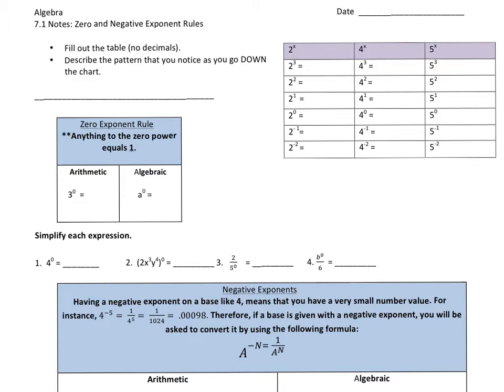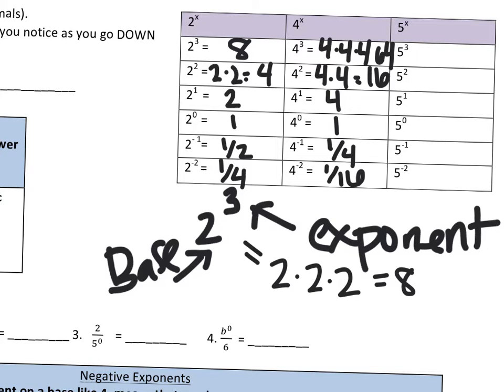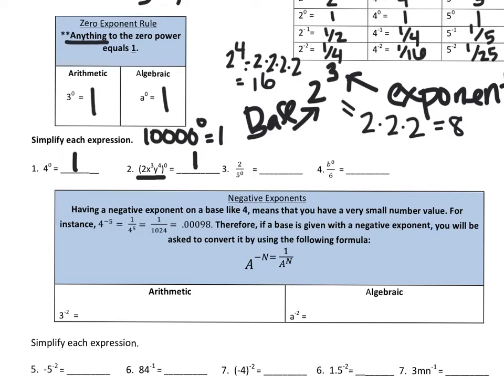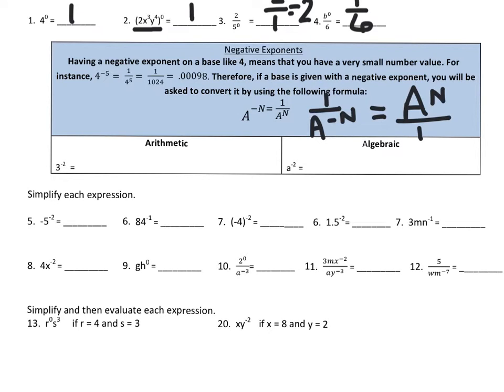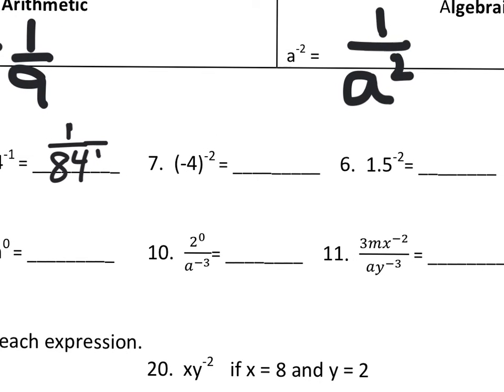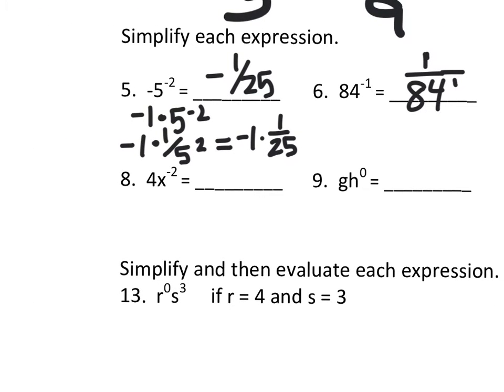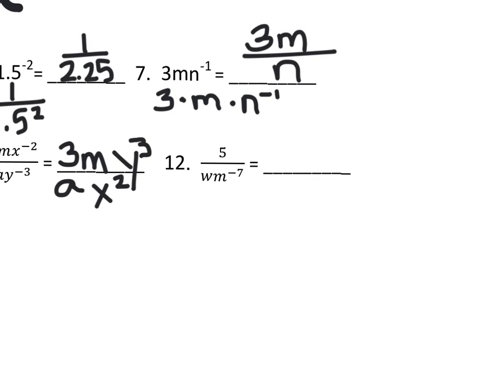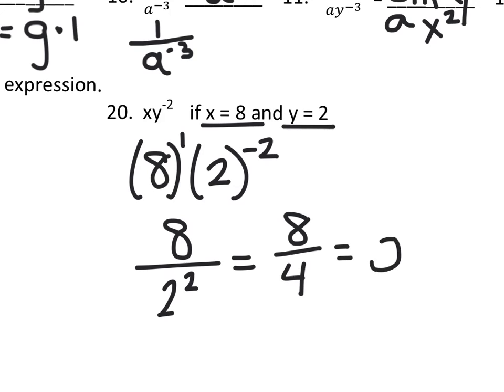7.1 Zero and Negative Exponents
Waukesha South Algebra 1